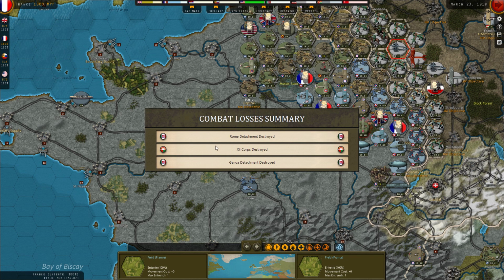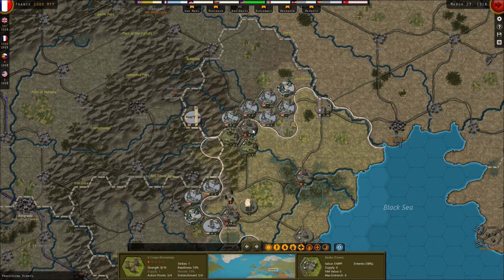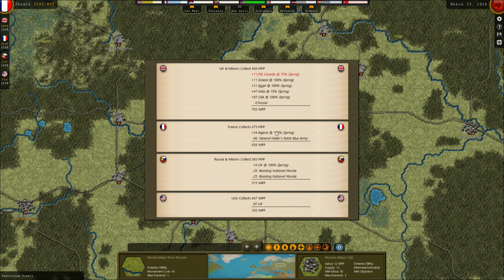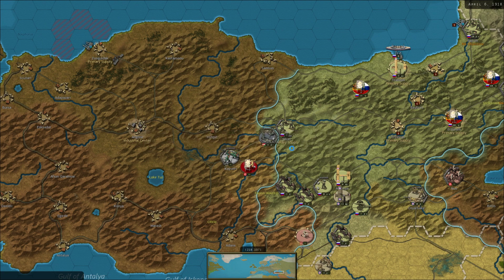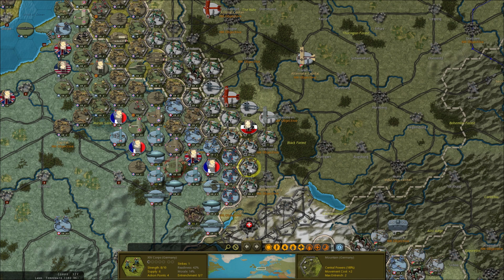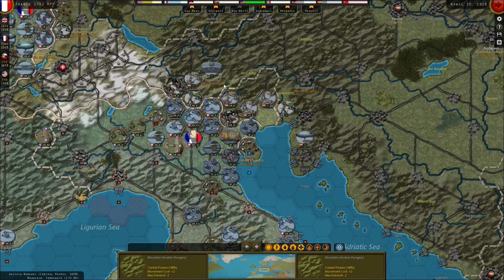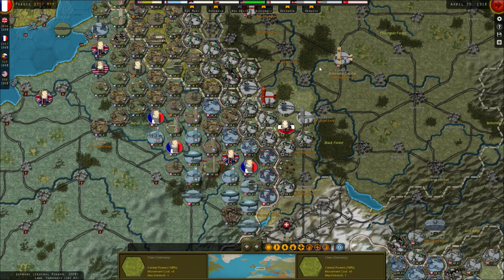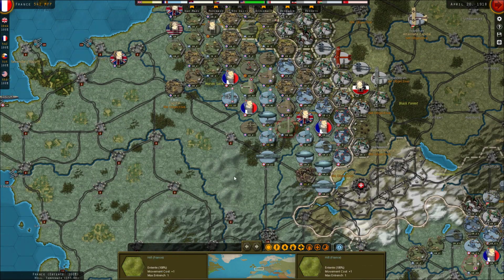Let's Play Strategic Command - World War I - Triple Alliance challenge - Part 53 - Surrenders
We are now having a clear advantage as of being the French.